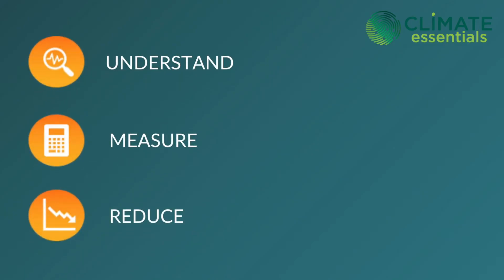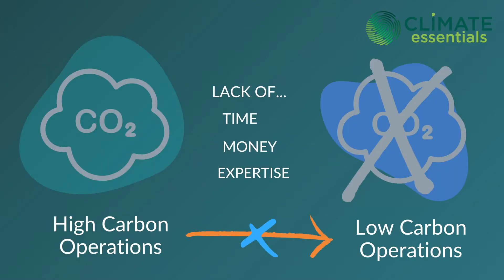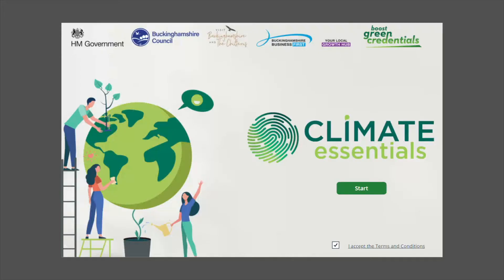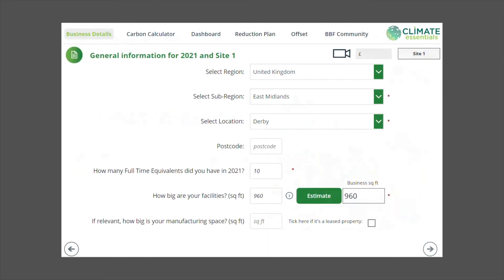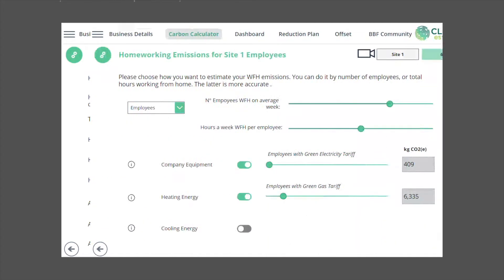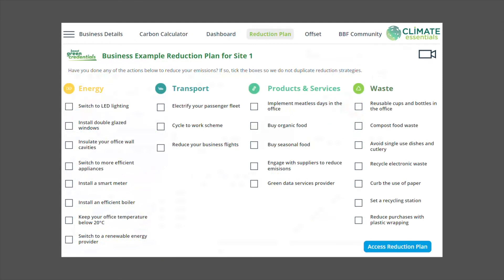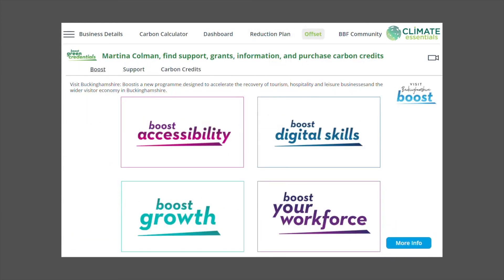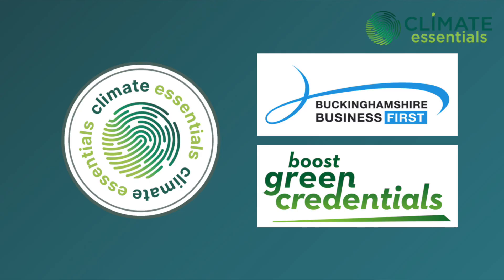Boost your green credentials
Destinations that demonstrate their green credentials are increasing in popularity. With searches for eco-friendly travel on the rise, and with energy prices also on the rise, get your business on the journey to Net Zero and develop a USP that will make you stand out from your competitors.